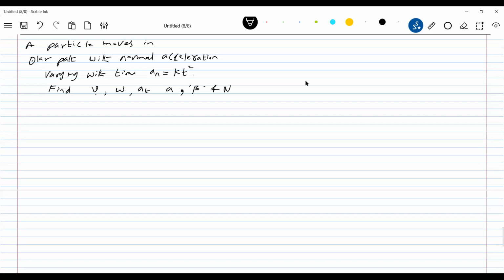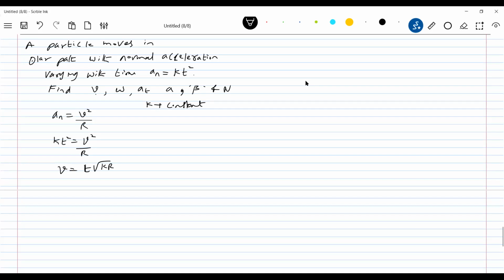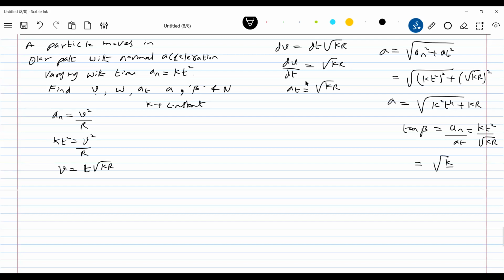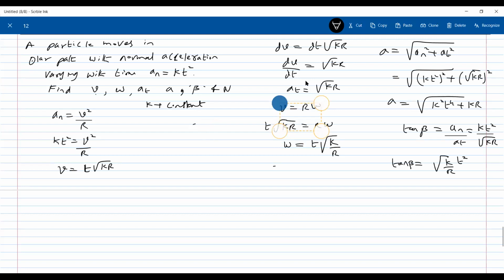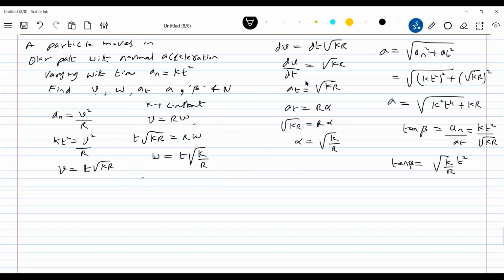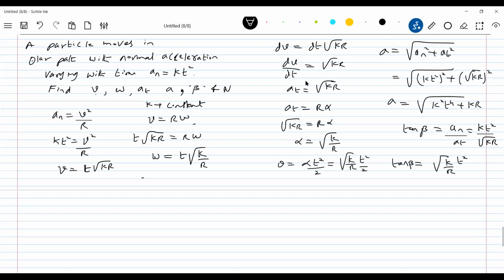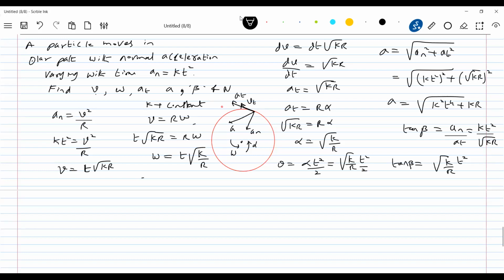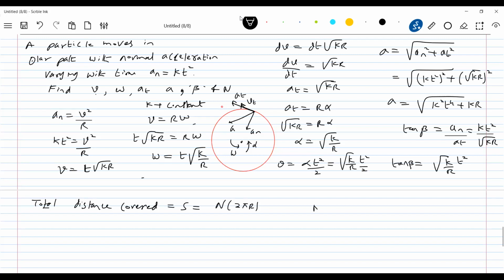8)Physics| kinematics of circular motion class 11| centripetal acceleration aₙ=kt² of a particle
moving in a circle of radius R varies with time . Find total acceleration of a particle at time t.  Physics | kinematics of circular motion class 11  | JEE Main 2023 | JEE Adv |